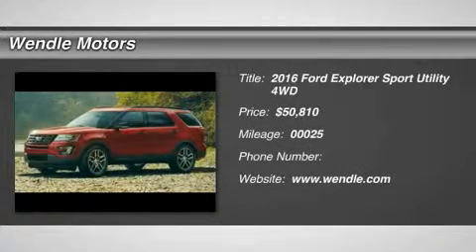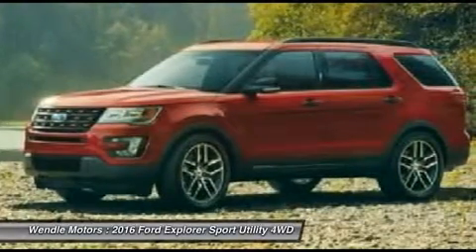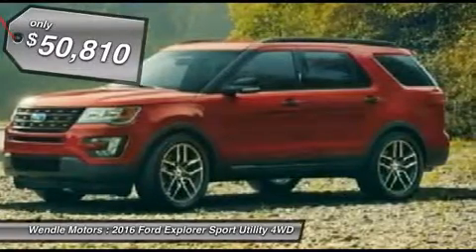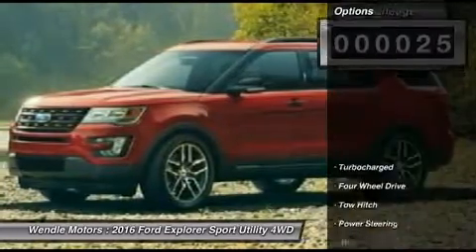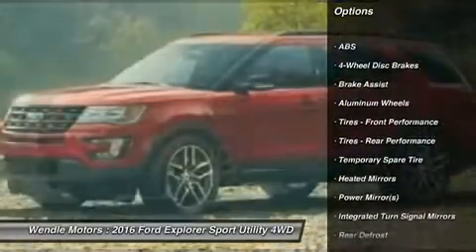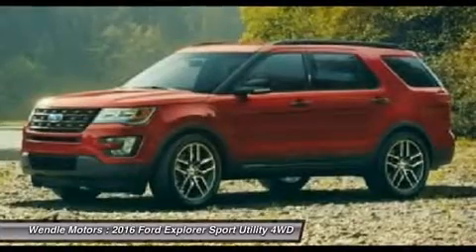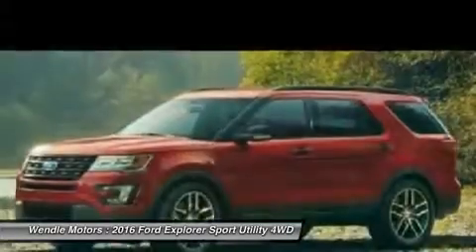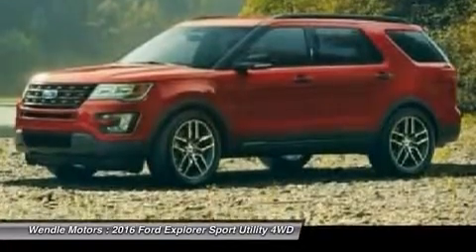2016 Ford Explorer 1500714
2016 FORD EXPLORER Spokane, WA
Stock# 1500714

Wendle Motors
9000 N Division St

New Arrival This 2016 Ford EXPLORER has a sharp White Platinum Metallic Tri-Coat with a Ebony *Backup Camera* *Bluetooth* *Premium Sound Package* *Turbocharged Engine* *Keyless Start* *Popular Color* All of our vehicles are researched and priced regularly using LIVE MARKET PRICING TECHNOLOGY to ensure that you always receive the best overall market value. Call Dealer to confirm availability, and schedule a hassle free Test Drive. Wendle Ford Sales prides itself in exceeding all customer expectations! The next step? Give us a call to confirm availability and schedule a hassle free test drive! We are located at: 9000 North Division Street, Spokane, WA 99218.